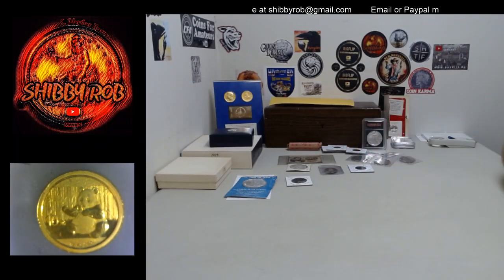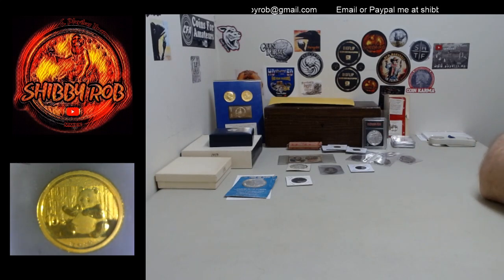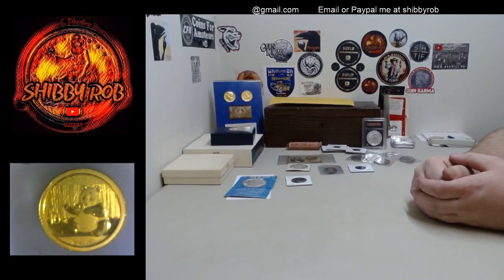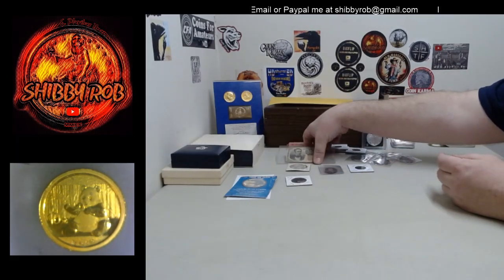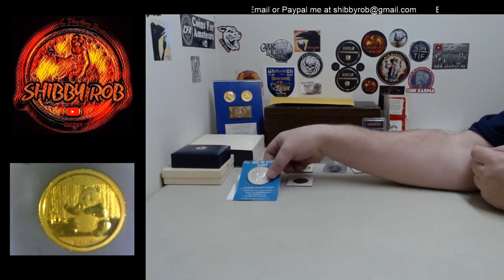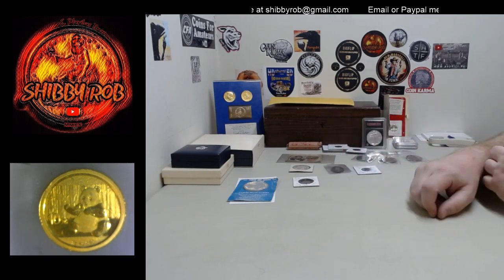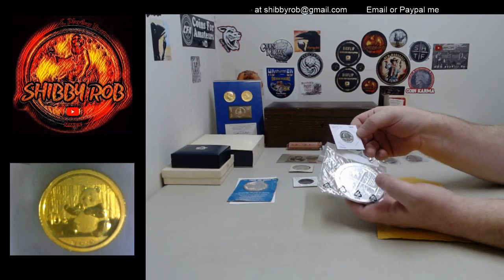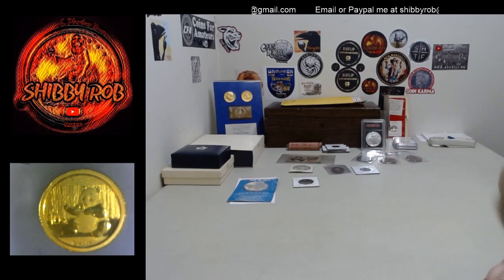Info/comment video for Live Auction! (auction is Sun. 3/22/2020, starts at 3PM EST)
Info and comment video for  a Live Auction and chat, i will be livestreaming tomorrow. Sunday 3/22/2020.  Will be getting started at 3PM EST.

List of lots up for auction:
3/22/2020

(first 10 items will each open, with a 1 dollar bid)

1) 1902 Canda cent
2) 1863 Indian head cent
3) Ben Franklin Memorial souvenir token
4) cut out merc dime
5) 1859 Indian head cent
6) 2004-S Florida proof silver quarter
7) 10 cent fractional currency note
8) roll of steel wheat cents
9) 2004-S Wisconsin proof silver quarter
10) 1975 bronze Franklin Mint calender token
11) 1934 Peace dollar
12) "Shibby Slab" #2 of 5 w? 2020 ASE
13) 1979 Franklin Mint sterling silver Christmas ornament
14) 1968 Mexico .720 silver 25 pesos
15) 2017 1 gram .999 gold Panda
16) 1976 Franklin Mint Thomas Jefferson silver bicentennial medal
17) 1875-A France 5 francs
18) 1877-CC silver quarter (AG condition)
19) 2019 San Antonio Mission 5 ounce .999 silver quarter, plus 2019 W quarter
20) 1974 Turks and Caicos 20 crowns
21) Phila. Bicentenial transportation token (sterling silver)
22) U.S. Bicentenial Gold Set (2 plated half dollars, and a gold stamp)
23) 1900-O Morgan Silver dollar
24) 1784 Mexican Colonies 2 reales
25) 1851 large cent